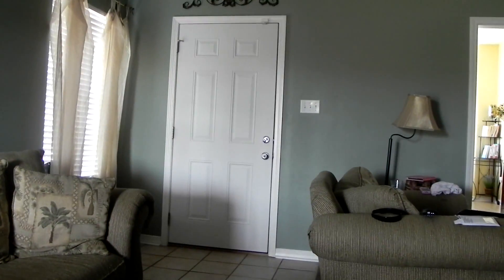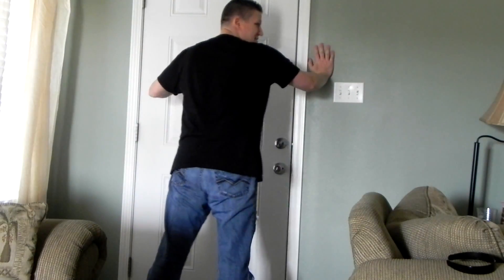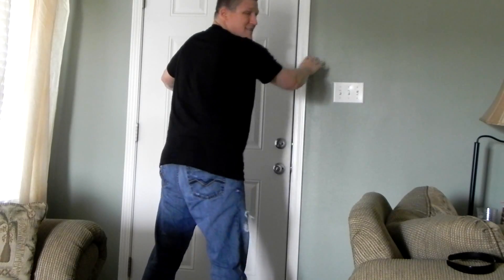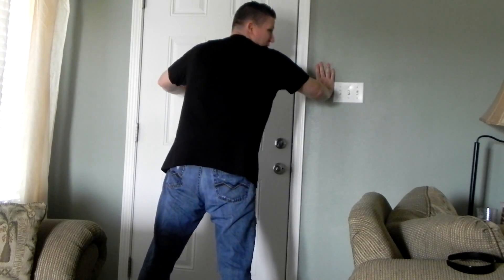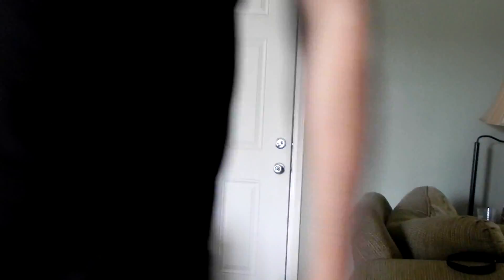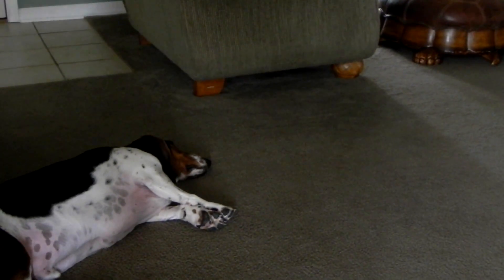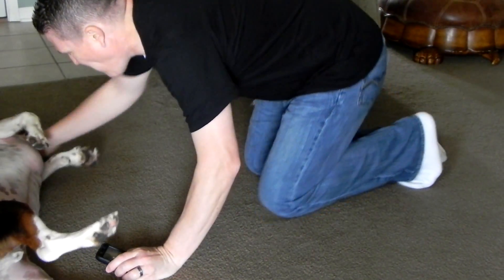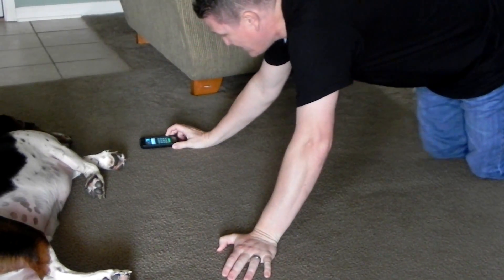Push-Up Saturday Round 5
A Special Push-Up Saturday